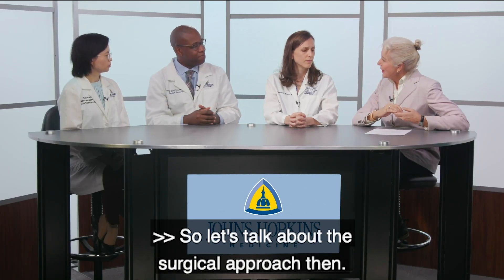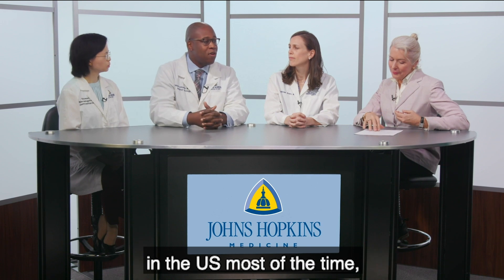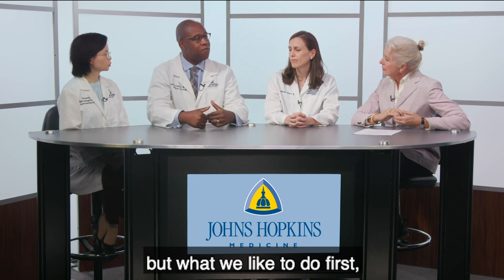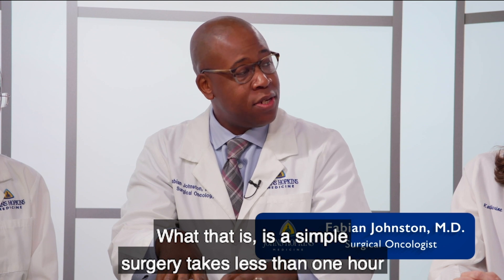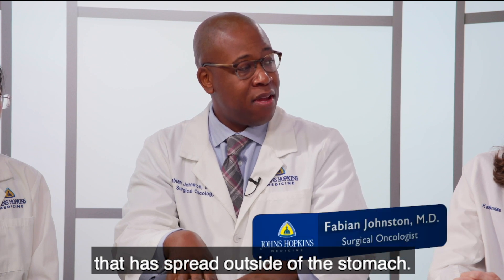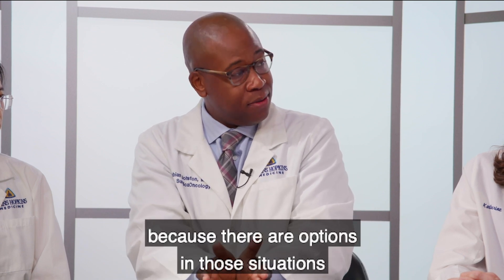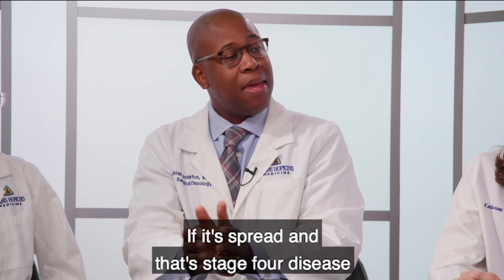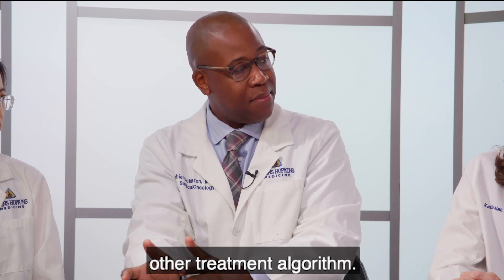Surgical Approach to Treating Stomach Cancer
Surgical oncologist Fabian Johnston discusses diagnostic laparoscopy as a procedure to determine if cancer has spread outside of the stomach and explores available surgical methods to used to treat stomach (gastric) cancer including open surgery, laparoscopic surgery, or robotic surgery.

* This video was recorded prior to the Coronavirus Pandemic. For proper physical distancing procedures and other Covid-19 guidelines, please